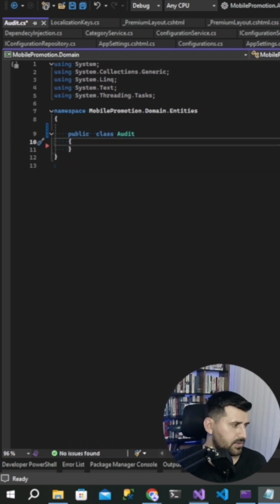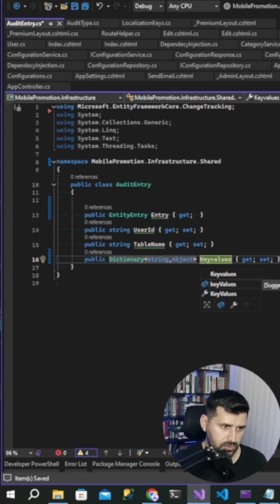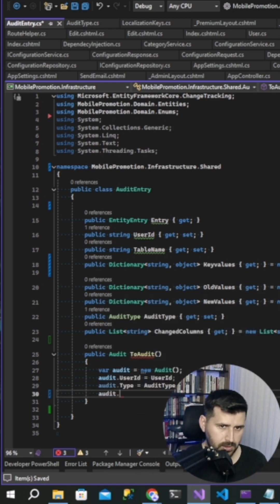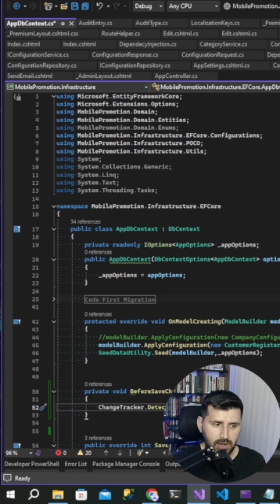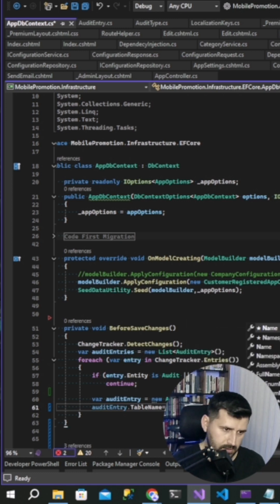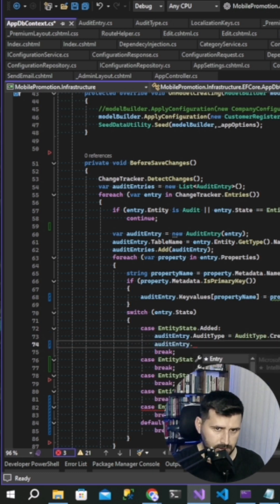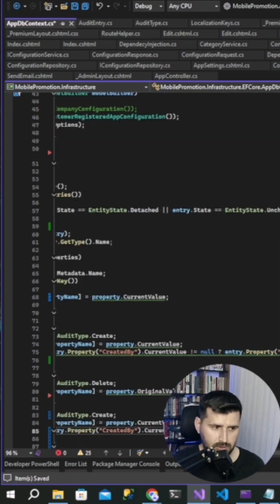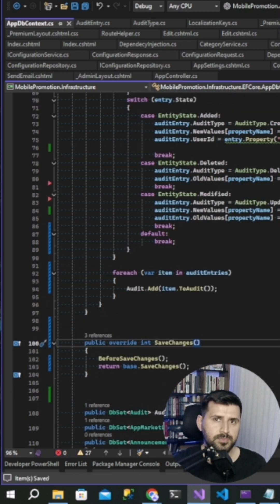Implement Audit Log in .Net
Today, we will create an Audit Log example in .Net Core projects to track CRUD operations performed by users.

To implement an Audit Log, we can override the SaveChanges() method in the Context class of a .Net Core example project to intercept and track the Create, Update, and Delete operations.